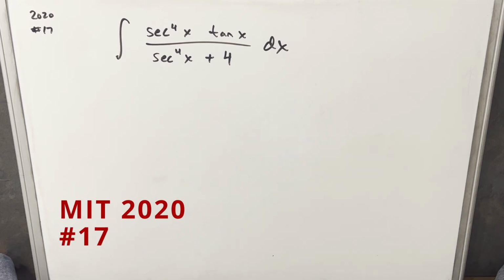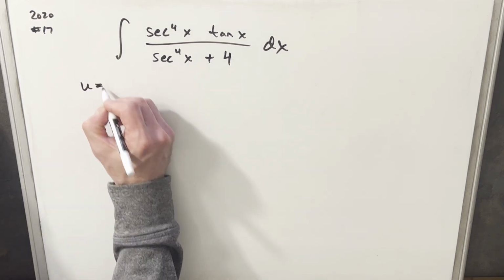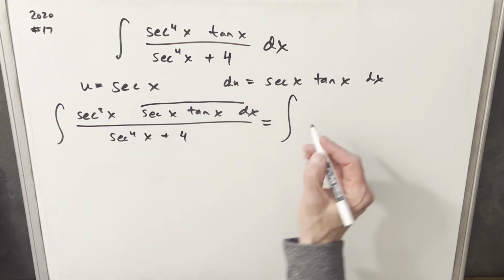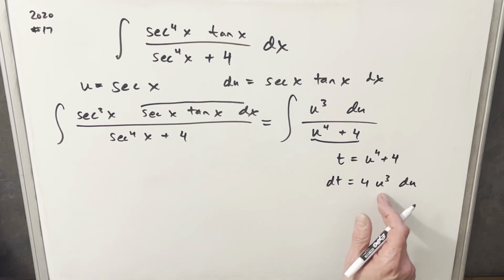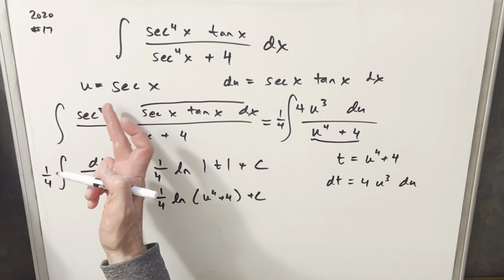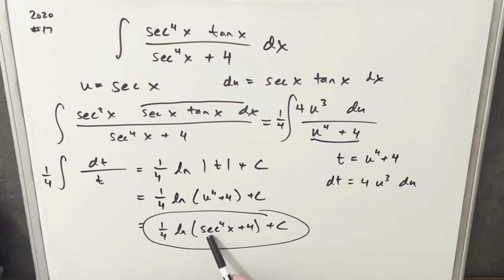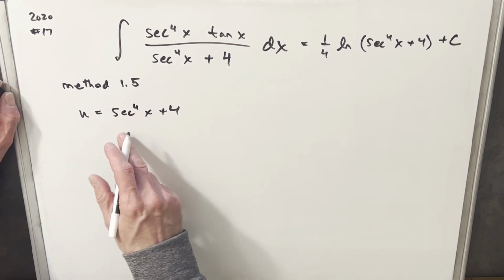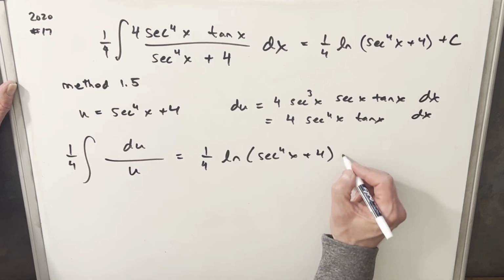MIT Integration Bee 2020 #17